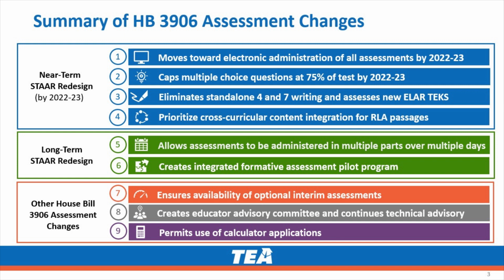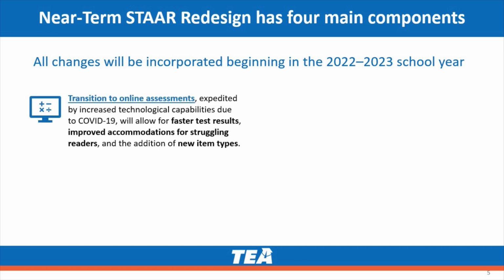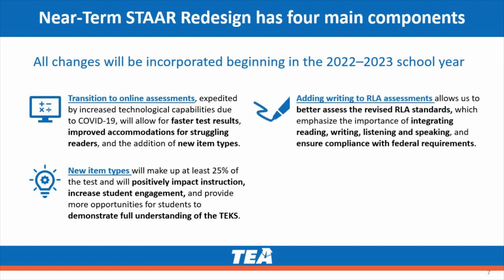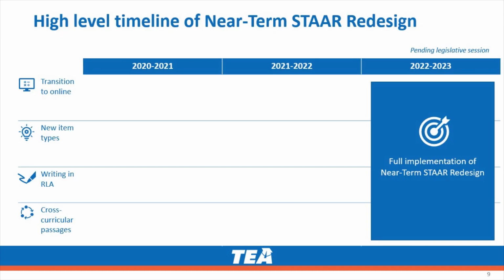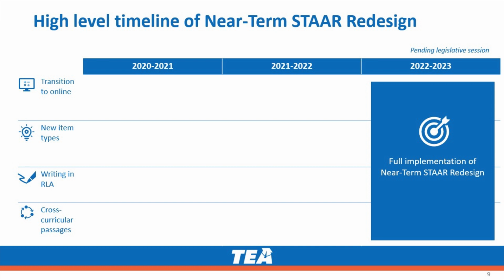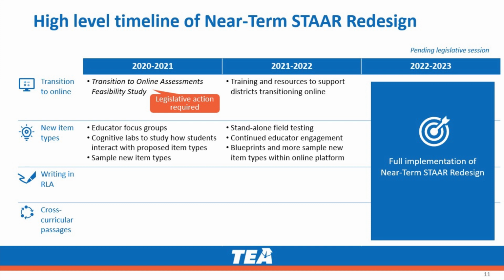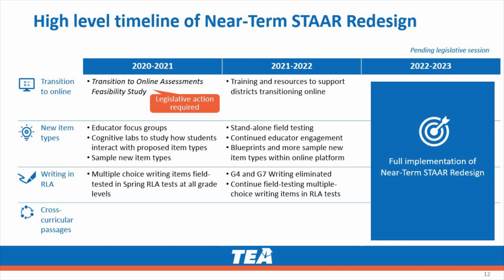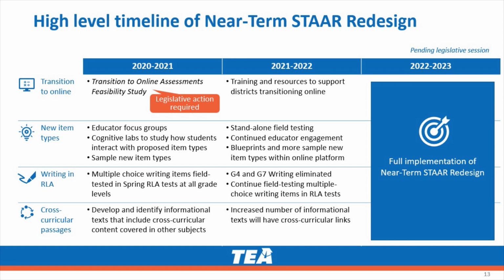HB 3906 Video Series: Near Term STAAR Redesign Overview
This video is part of TEA's HB 3906 series and provides a wholistic overview of the near-term STAAR Redesign​.